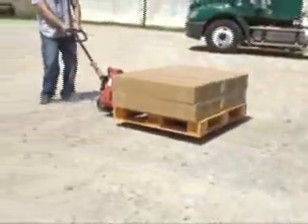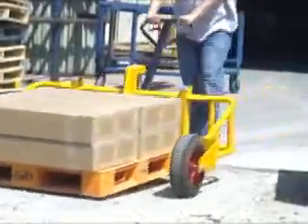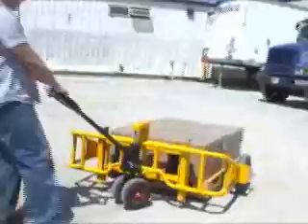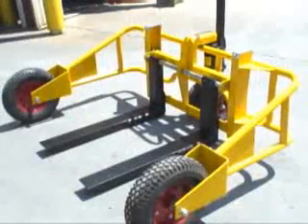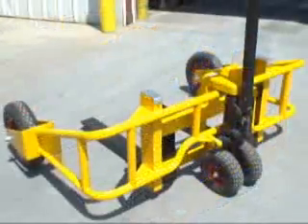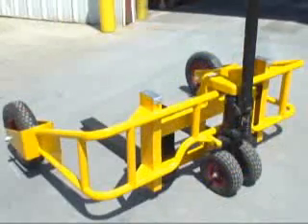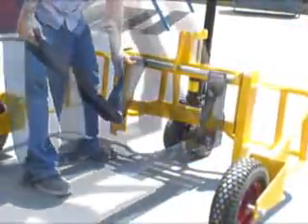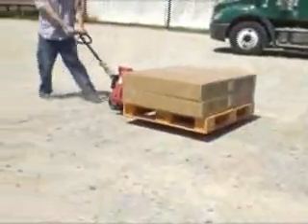Handtrucks2go All Terrain Pallet Jack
Check out this new item available at Handtrucks2go.com. A pallet jack that will work even on the roughest surface.Perfect for lumber yards, construction sits.